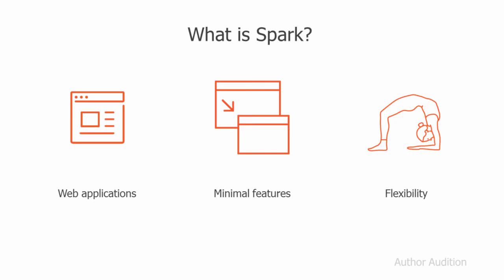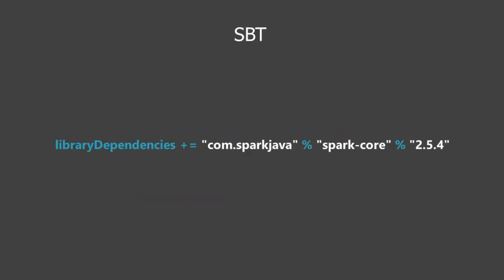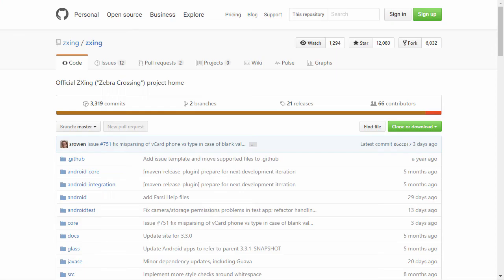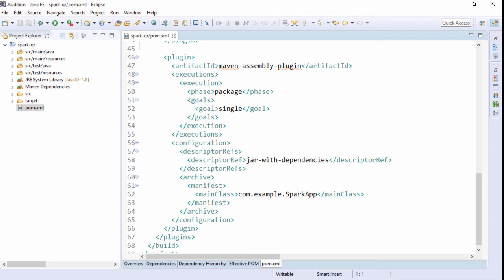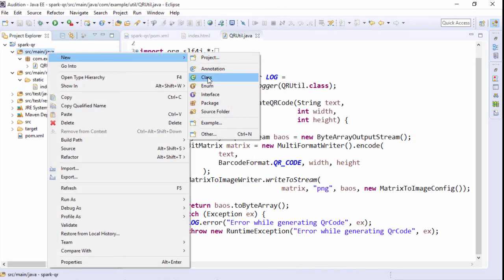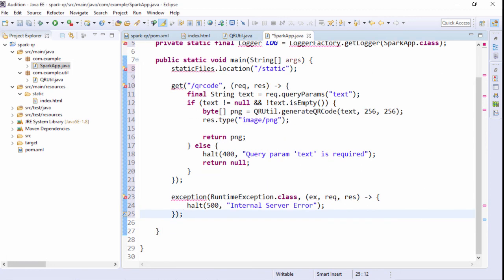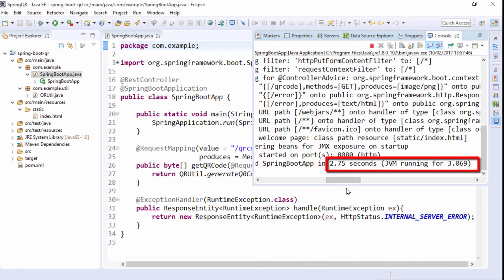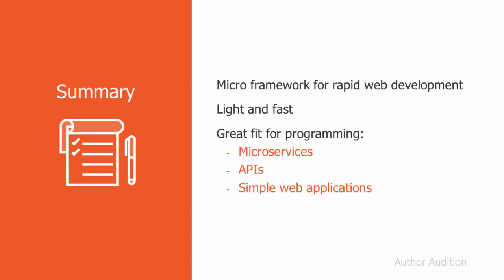Pluralsight Audition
My Pluralsight audition video about the Spark web microframework (don't confuse it with Apache Spark).